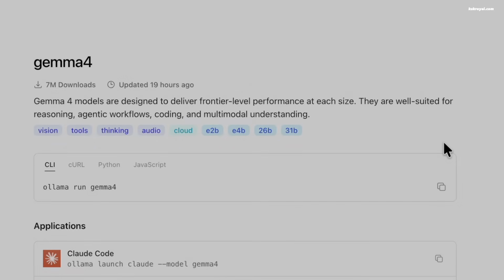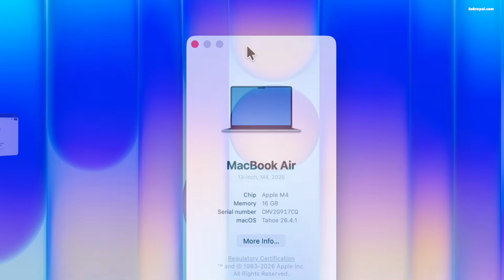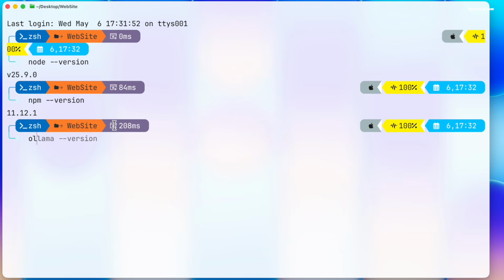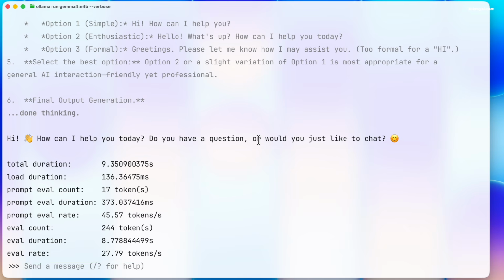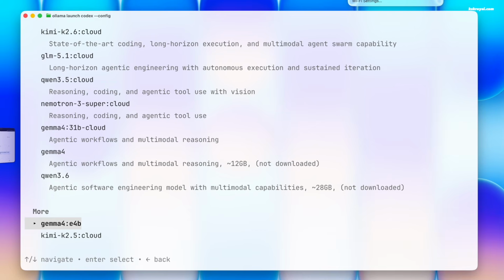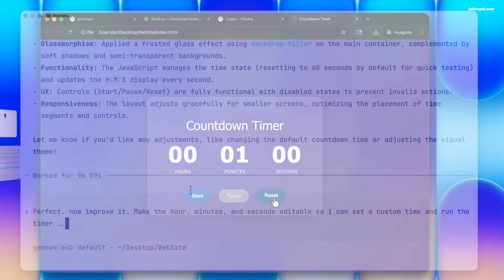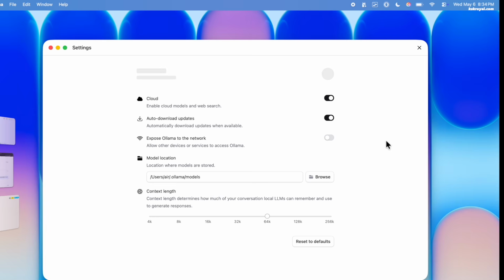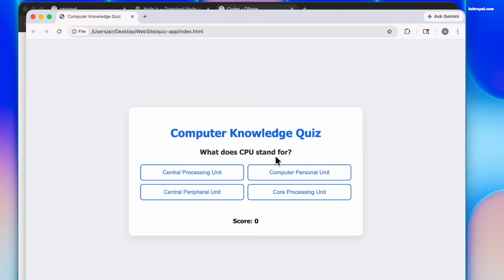Gemma 4 + Codex: The Ultimate FREE "Vibe Coding" Setup (Claude Code Alternative)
In this tutorial, I show you how to build the Unlimited LOCAL Free AI Vibe Coding setup using Gemma 4 and the new OpenAI Codex Agentic Command Center. Google’s Gemma 4 (31B Dense) is now the open-source king, offering a 256K context window and native agentic reasoning that rivals Claude 4.7. By pairing it with Codex, you can run AI agents to build and test entire apps via natural language completely locally and for free.

How to run Gemma 4 locally using Ollama for 0% latency.
Setting up Codex for Agentic Coding
Building some Cool websites

*KSK ROYAL*
    *MereSai*